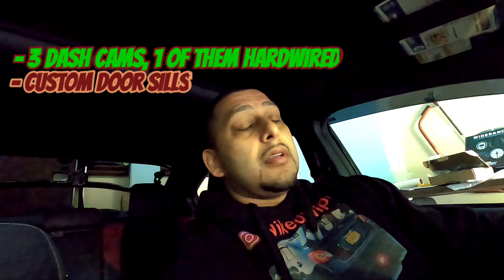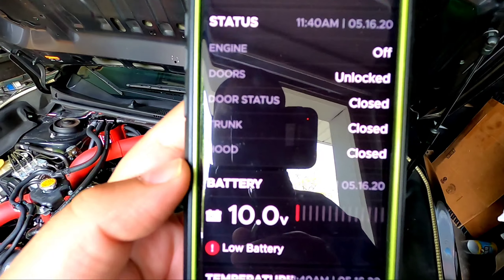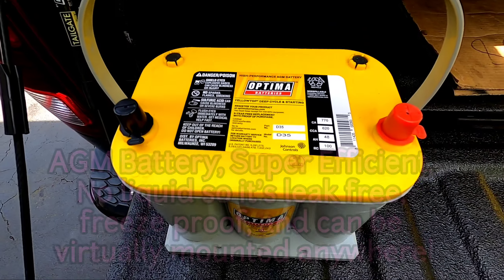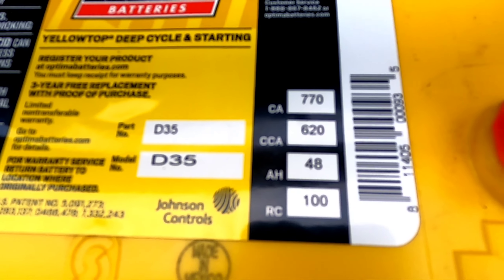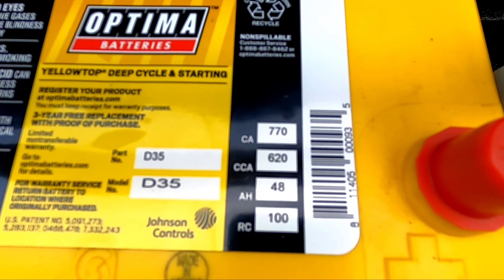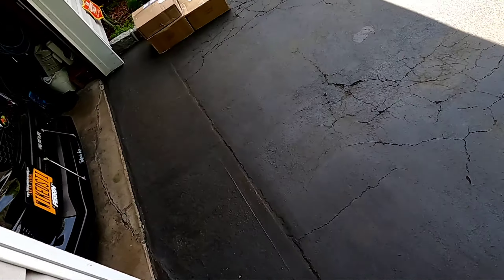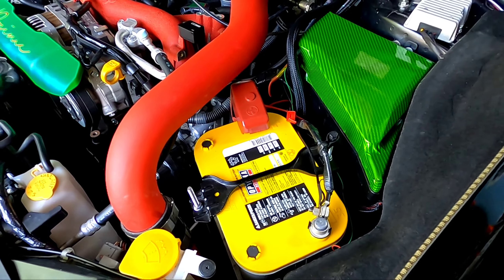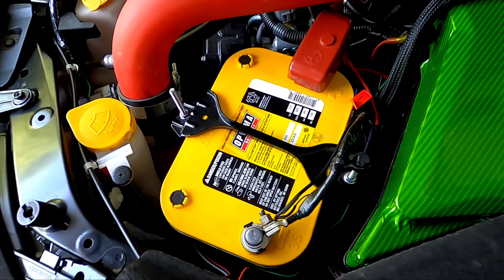Optima Yellow Top Install on my 450whp STI Hulk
In this vid you will see a quick overview and install of the Optima Yellow Top Battery due to my Stock Subaru battery constantly discharging over time!  The reason why I chose the Yellow top was due to its capacity to handle cars with moderate to heavy accessories!!

Camera- GoPro Hero 8 black
Accessories- Sametop Jaws Flex Clamp Mount with Adjustable Gooseneck Compatible with Gopro Hero 8

How High- Mack&charmless
Listen to How High by Mack & Charmless on SoundCloud